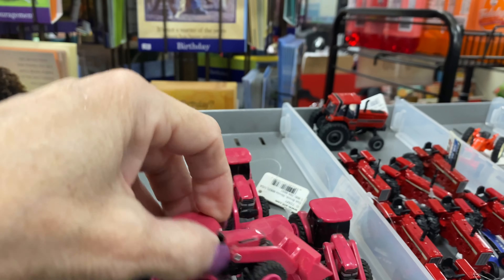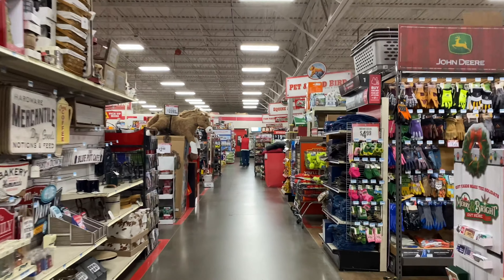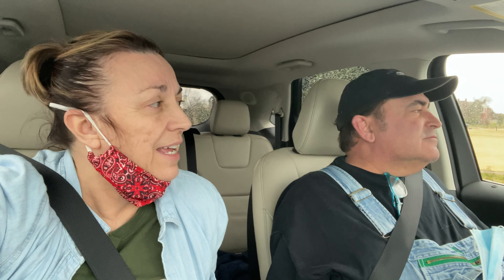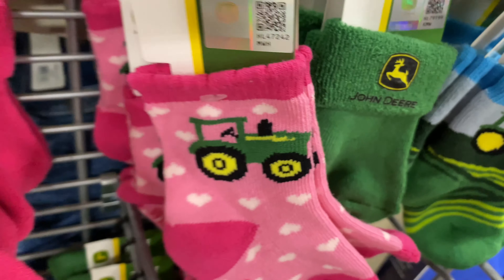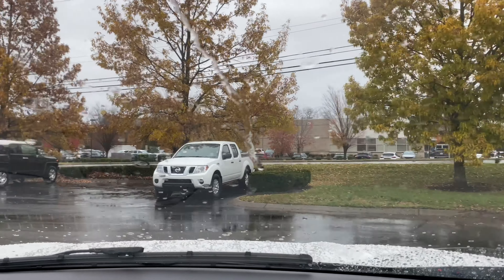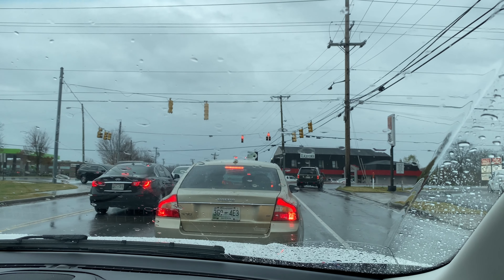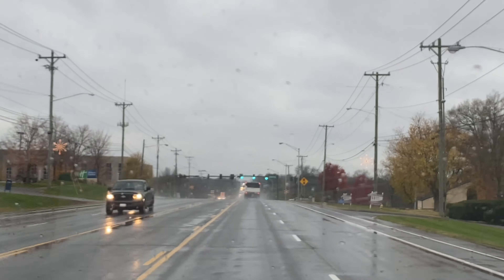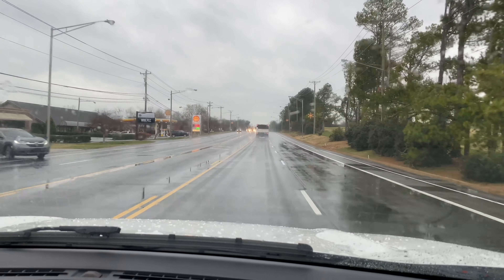Feeding Deer Tractor Supply Pt 1